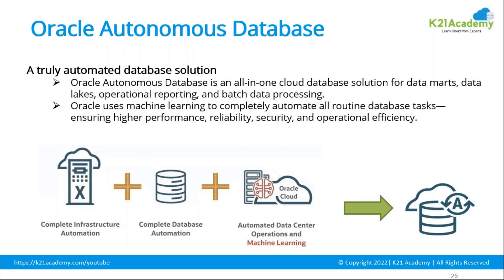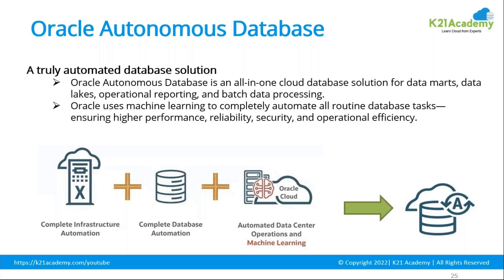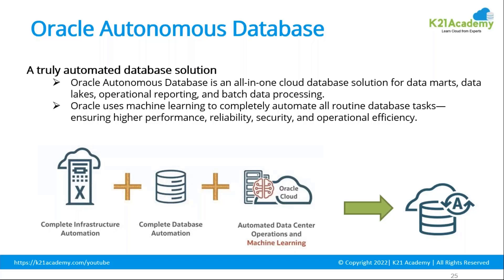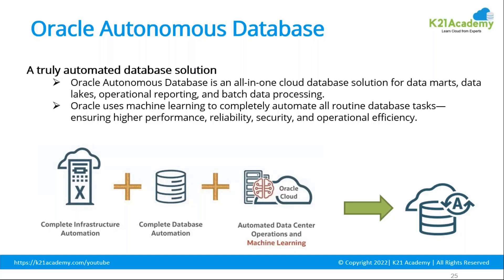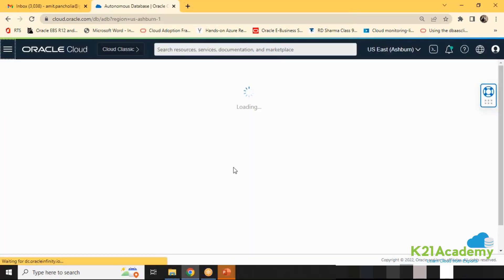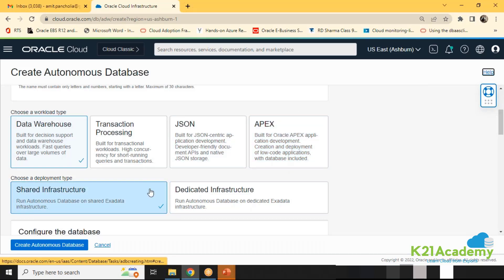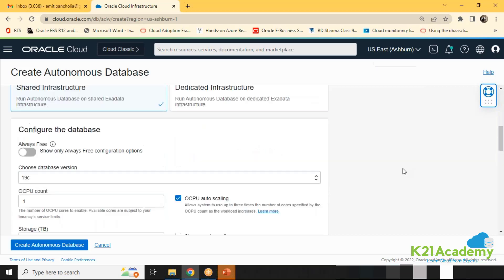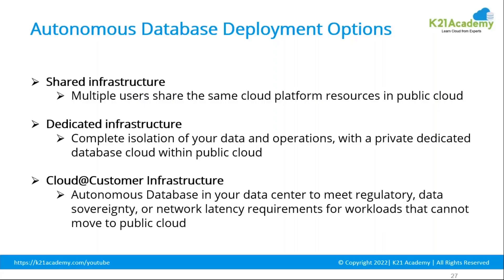Oracle Autonomous Database Cloud | Oracle Cloud Services 1Z0-1093 | K21Academy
If you are planning 🚀 to Transition from Oracle DBA to Cloud (DBCS, ExaCS/ExaCC, MySQL), then join the 𝐅𝐑𝐄𝐄 𝐂𝐋𝐀𝐒𝐒 now

Oracle Autonomous Database Cloud Service

❇️A Database is a structured collection of information or data that is usually stored electronically in a computer system.

❇️A DBA (Database Administrator) is responsible for the design, implementation, administration, and monitoring of data management systems, as well as ensuring design, consistency, quality, and security.

⭕An Autonomous database is a cloud database that employs machine learning to automate database tuning, security, backups, updates, and other routine administrative operations normally performed by DBAs.

⭕Oracle Autonomous Database is a truly automated database solution. It is an all-in-one cloud database solution for data marts, operational reporting and data processing.

⭕An Autonomous database, unlike a traditional database, accomplishes all of these operations and more without the need for human interaction.

So, if you are planning 🚀 to Transition from Oracle DBA to Cloud (DBCS, ExaCS/ExaCC, MySQL), then join the 𝐅𝐑𝐄𝐄 𝐂𝐋𝐀𝐒𝐒 now